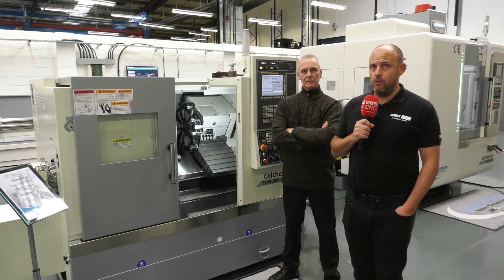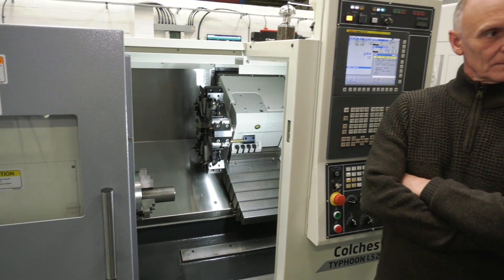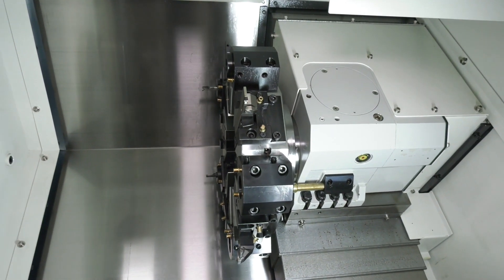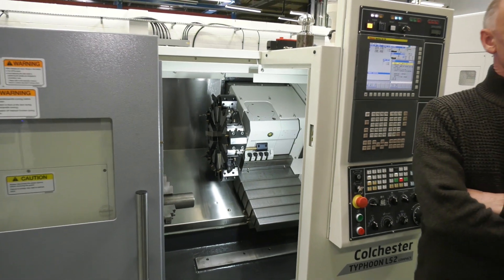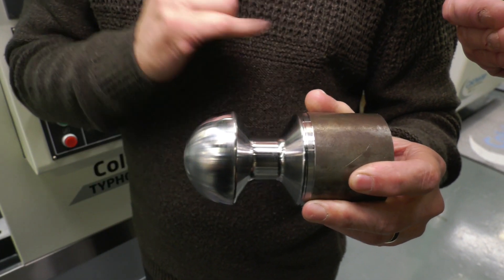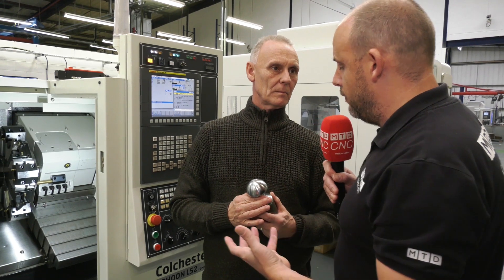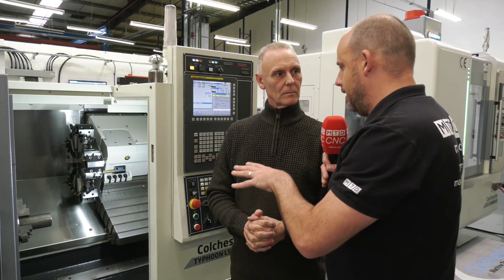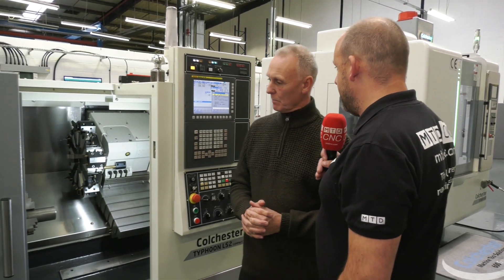Cut it dry, be free from coolant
Colchester machine tools recently hosted an event showcasing dry cutting. Here is an application that was shown being cut without coolants or oils and we caught it in action whilst on site. Impressive machine, showing its dynamics, speed and stability whilst cutting this material without coolants.